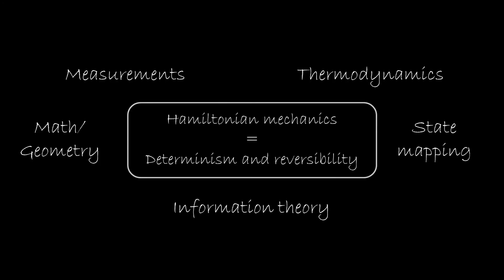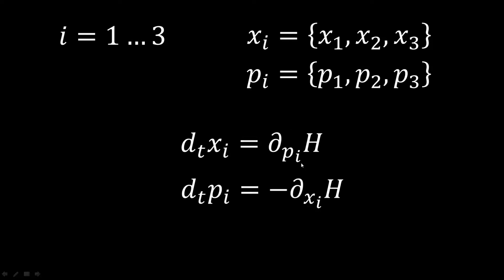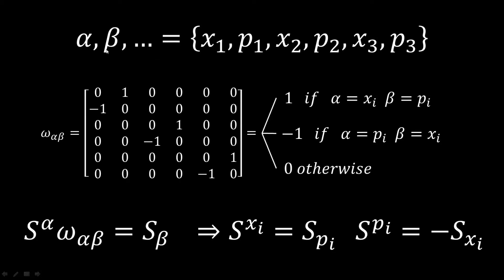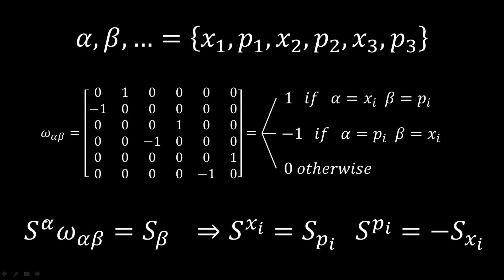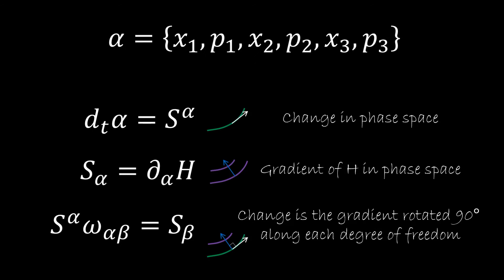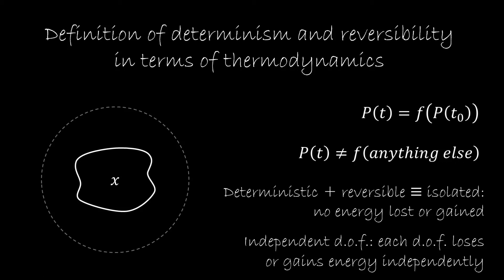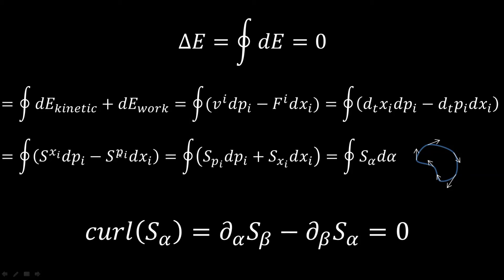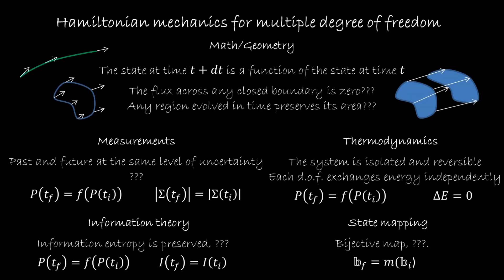Understanding Hamiltonian mechanics: (6) Multiple d.o.f.